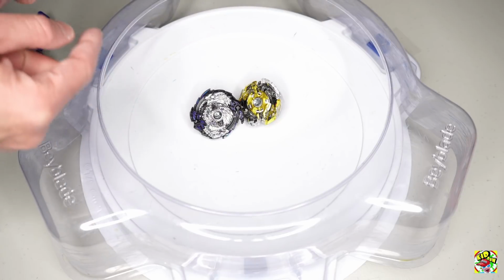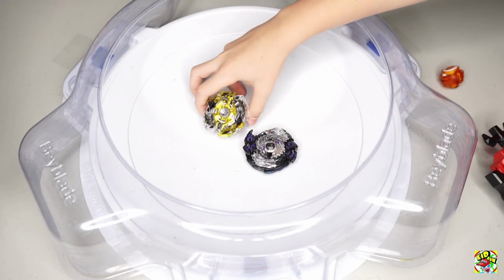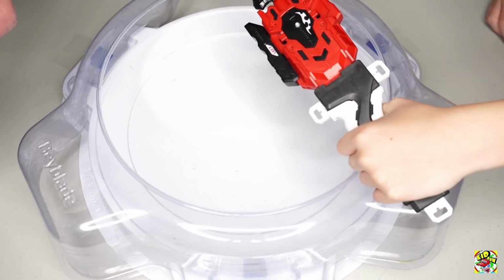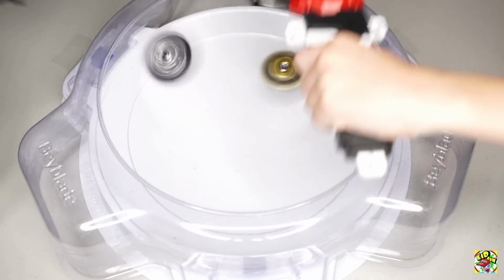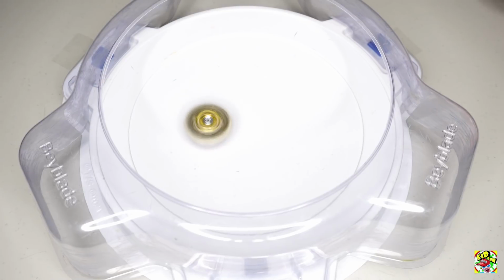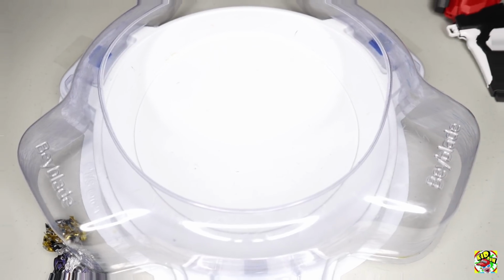Beyblade Burst Random Booster Packs - Vol. 10 & Vol. 11 - Beyblade Burst Toys - Blind Box Opening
Beyblade Burst Random Booster Box Openings - Vol. 10 and Vol. 11 - Beyblade Burst Toys Blind Boxes - We are opening Takara Tomy Beyblade Random Booster packs, B-111 and B-118 (Vol. 10 and Vol. 11). These packs offer recolors of prior released beys with different parts and each volume offers a rare, new prize bey.

Watch us opening up these random booster packs and see if we can score Crash Ragnaruk or Vise Leopard. We will also battle the 2 beys we open in this video.

We were sent these Random Booster Packs from Private-Chamber (pvccard.expert) on eBay. They are a seller of authentic Takara Tomy Beyblades. Check out their awesome eBay store below:

Fun With The Bugs is a kid friendly, family fun channel that everyone can enjoy!

*Make sure to check out some of our other great videos below!*